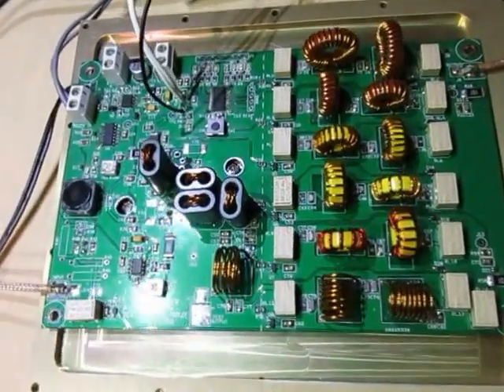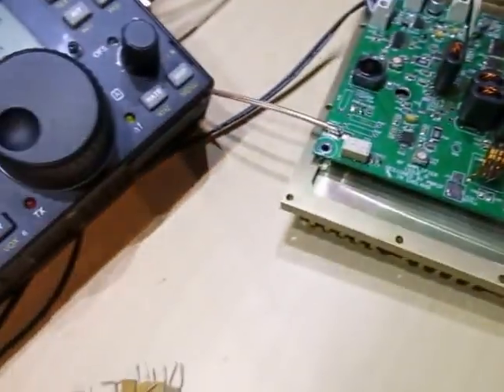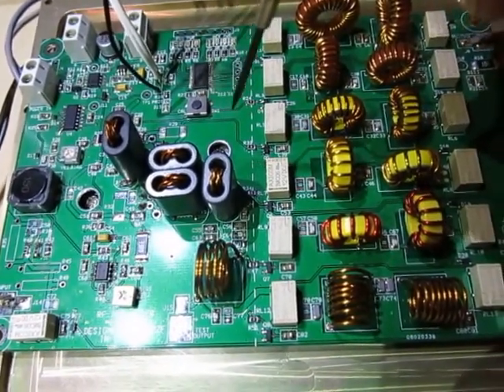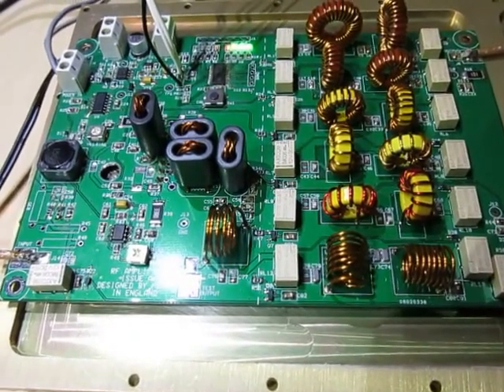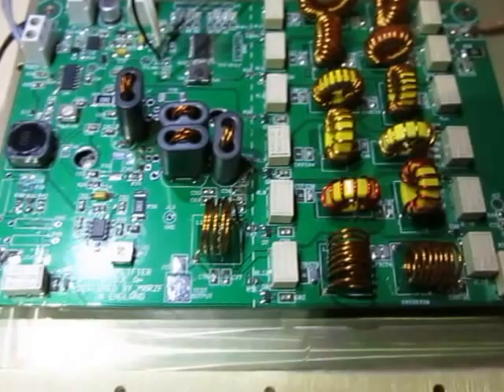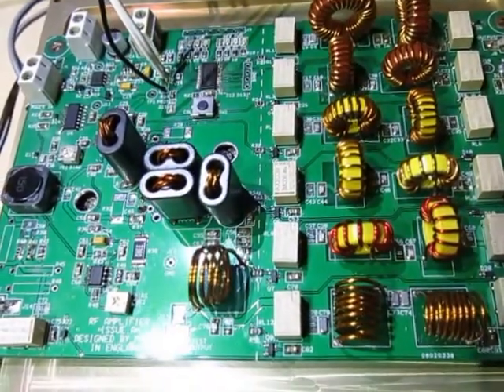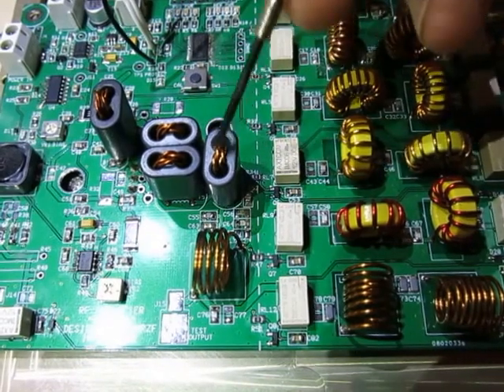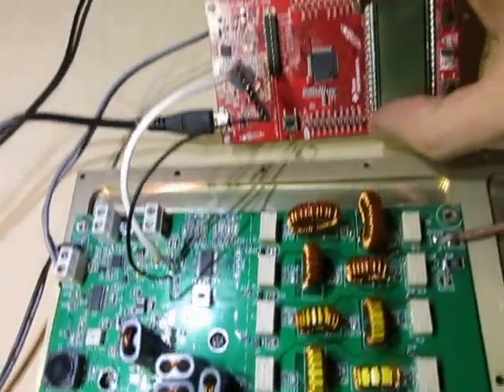Amplifier2016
Prototype amplifier.